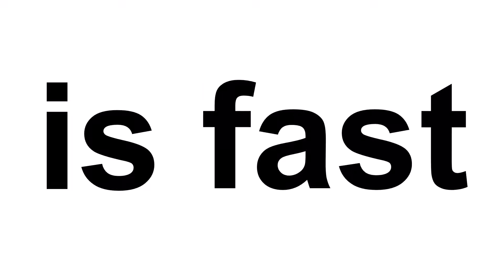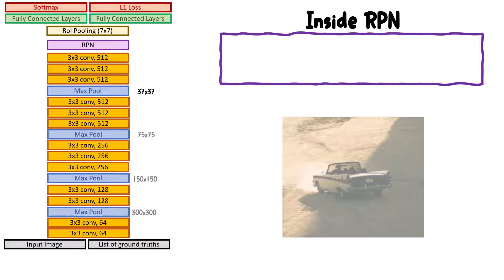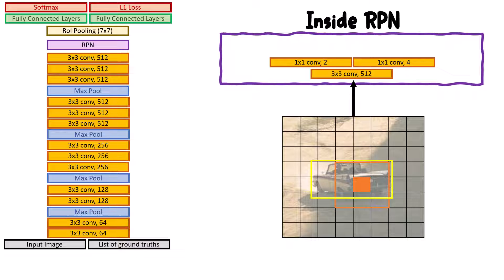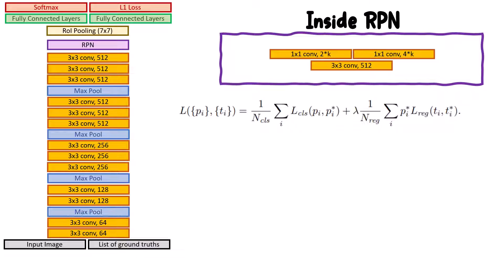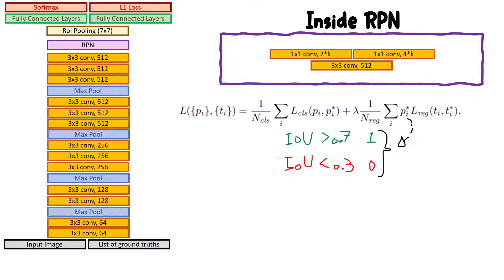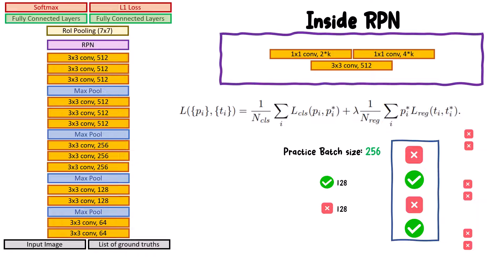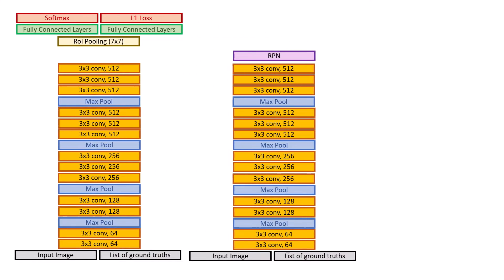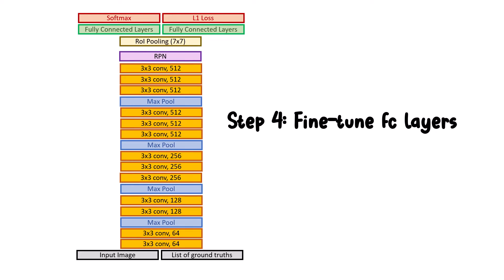Faster R-CNN: Faster than Fast R-CNN!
Faster R-CNN explanation

Table of Content:
00:00 Fast-RCNN problem
00:33 RPN
04:10 RPN Loss
09:12 Learning procedure